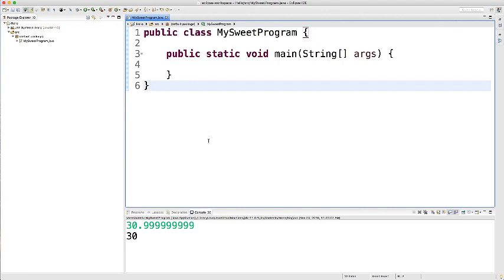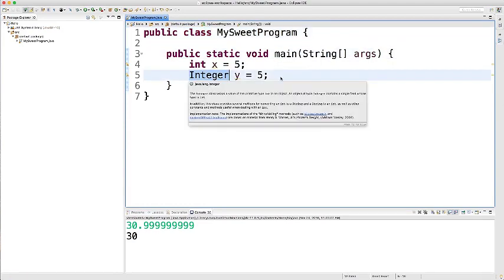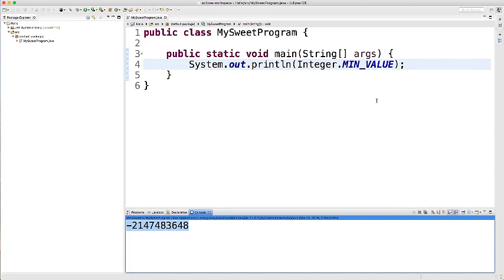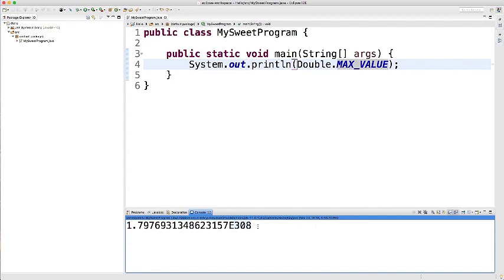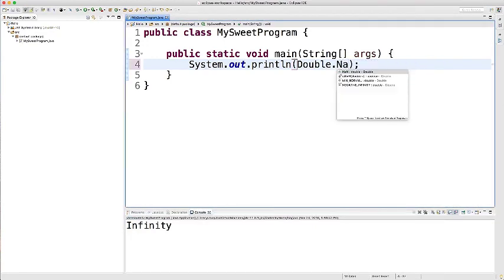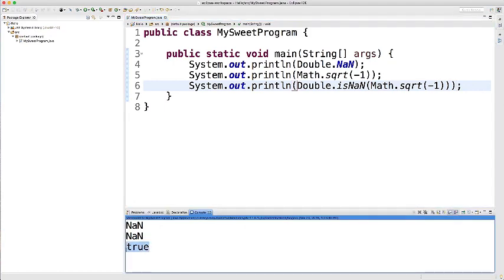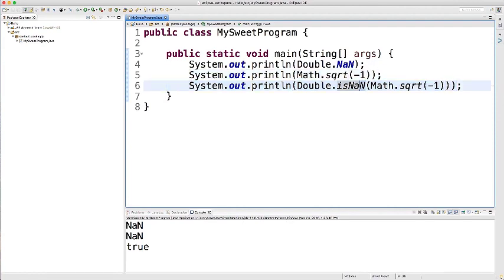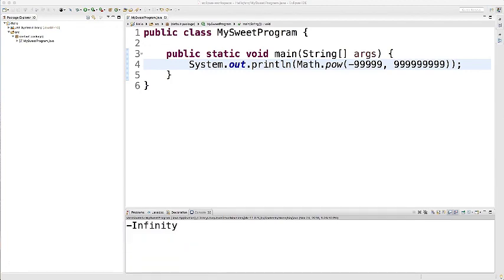11th Numeric data types and properties Infinity, NaN